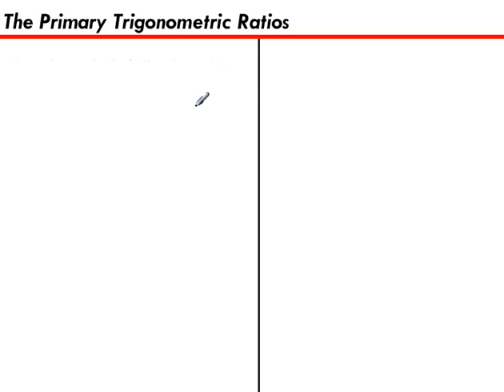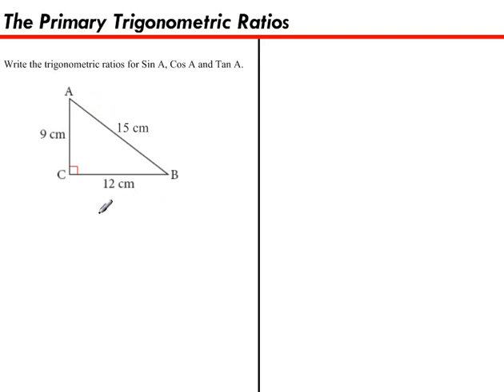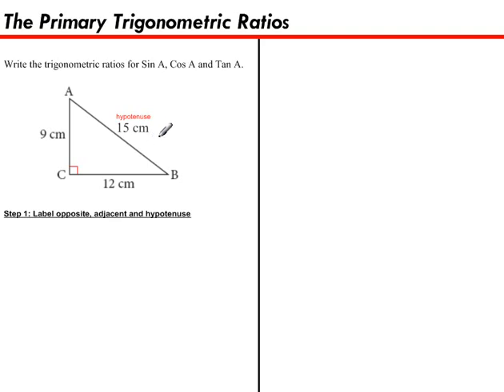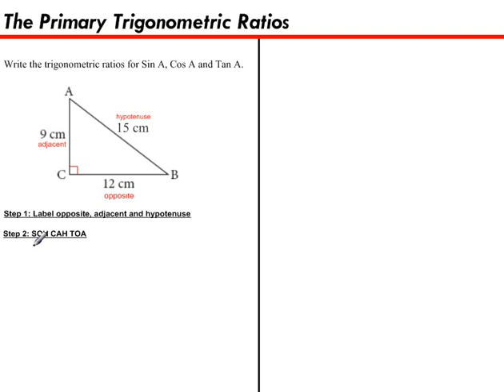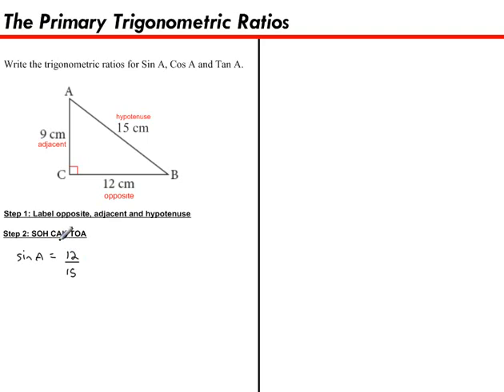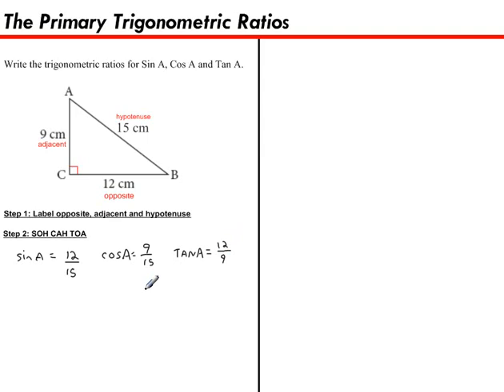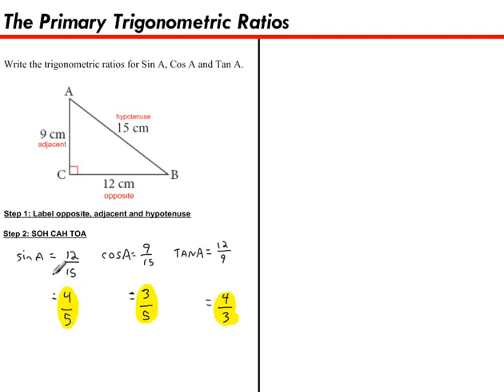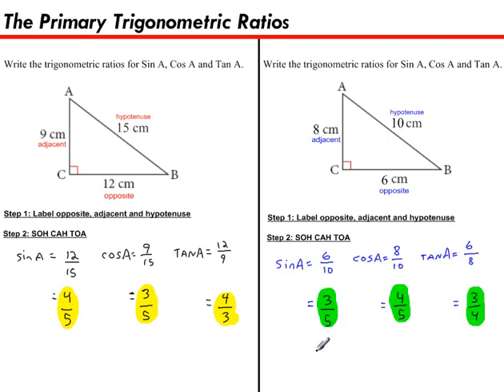The Primary Trigonometric Ratios